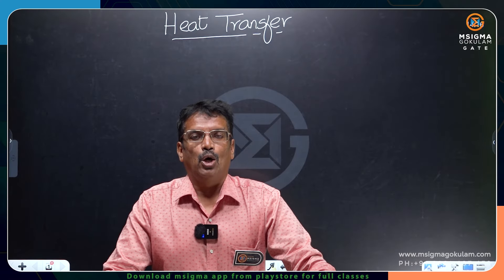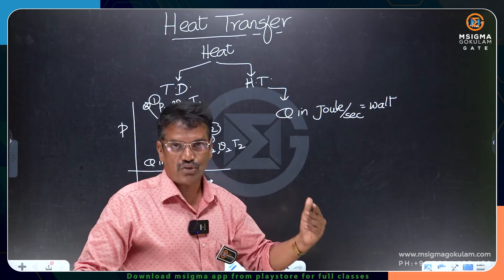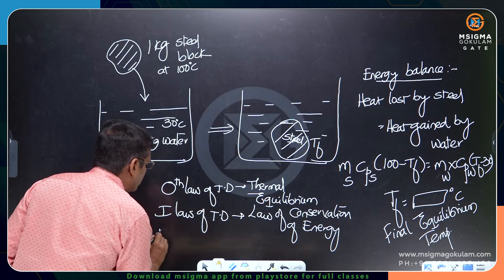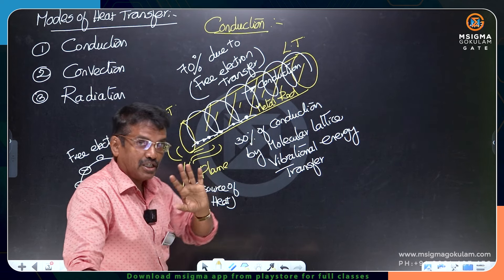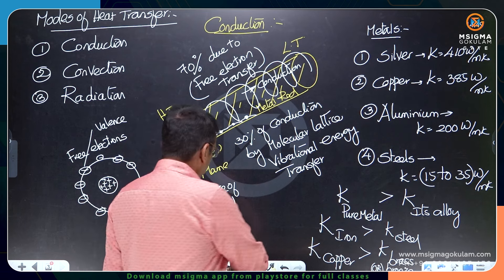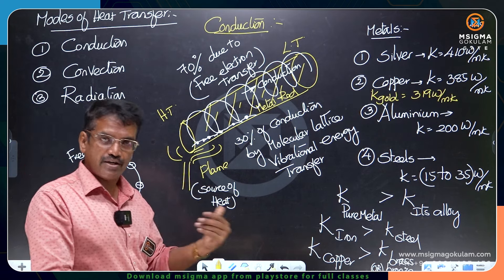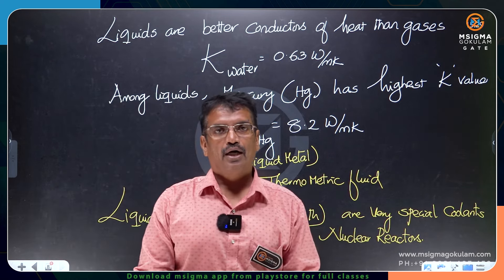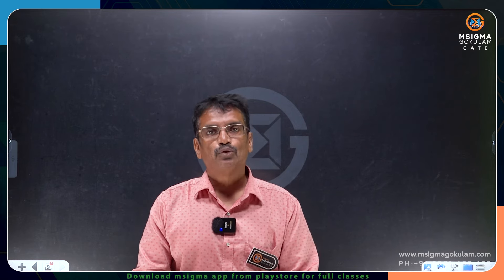GATE 2025 | MECHANICAL ENGINEERING | HEAT TRANSFER (HT) | SESSION 1 CONDUCTION | BEST GATE COACHING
Welcome to our GATE 2025 Mechanical Engineering series! In this session, we delve into the intricacies of Heat Transfer, focusing on the fundamental concepts of Conduction in Part 1.

🔥 Course: GATE 2025 Mechanical Engineering
📚 Topic: Heat Transfer (Conduction Part 1)

Join us as we unravel the principles of heat conduction, a cornerstone of mechanical engineering, essential for GATE aspirants. Whether you're aiming to strengthen your basics or seeking advanced insights, this class caters to learners at all levels, expertly crafted by:

*GATE Toppers:* Learn from those who have aced the exam themselves, gaining invaluable insights and strategies.

*Seasoned Veterans:* Decades of GATE coaching experience ensure you receive proven methodologies and exam-winning knowledge.

*IES Rank Holders:* Master the art of problem-solving with guidance from experts who cracked India's prestigious Engineering Services exam.

*UPSC Top Scorers:* Benefit from unparalleled analytical skills and strategic thinking honed by those who achieved exceptional UPSC scores.

*ISRO Scientists:* Gain cutting-edge knowledge from industry veterans who helped shape India's space program.

More than just teachers, your GATE mentors:

Interactive learning: Engage in lively discussions, ask questions in real-time, and clarify doubts instantly.
Personalized guidance: Receive individual attention and support to address your unique learning needs.
Motivation and inspiration: Learn from the best and tap into their passion for Electrical Engineering

🔍 Key Concepts Explored:

    Introduction to Heat Transfer
    Understanding Conduction Mechanisms
    Thermal Conductivity and Resistance
    Steady-state and Transient Conduction

Our expert instructors leverage their deep understanding and industry experience to deliver a comprehensive breakdown of complex topics. Expect clear explanations, illustrative examples, and problem-solving strategies to aid your understanding and application of heat transfer principles.

Enhance your GATE 2025 preparation with our in-depth Mechanical Engineering classes.